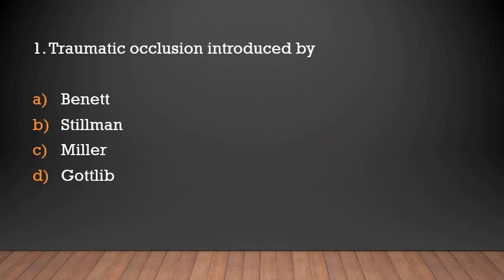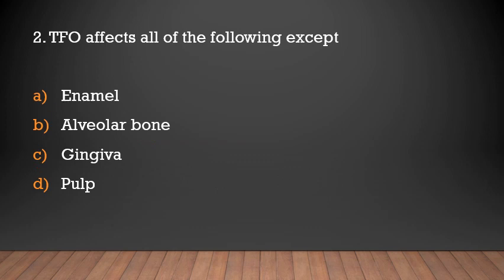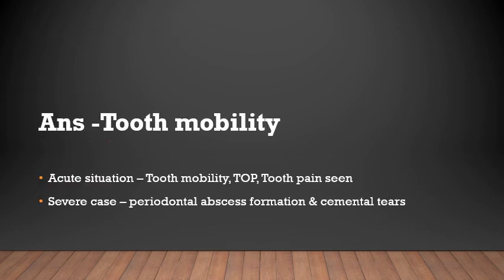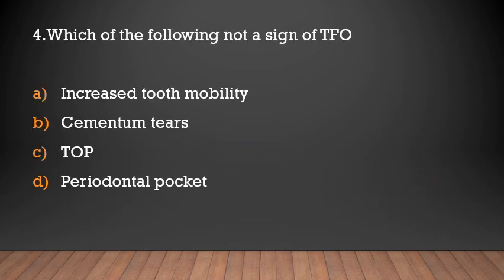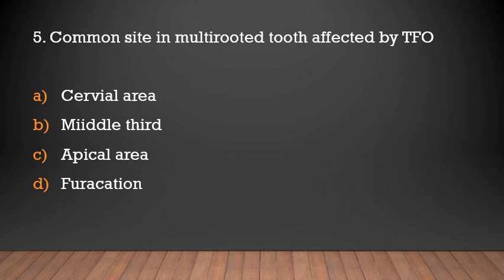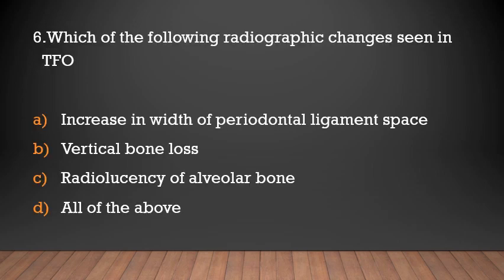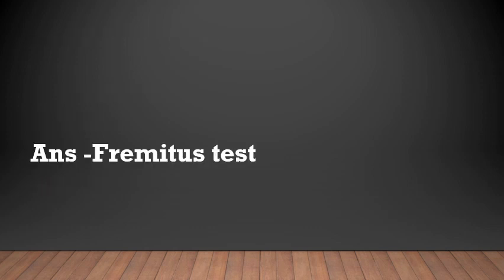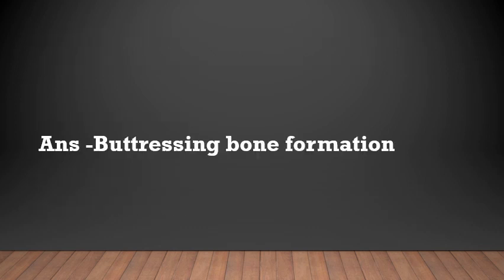MCQs on Periodontology - Trauma from occlusion /Dentalexams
This video covers important MCQs related to Trauma from occlusion

AZDentistry dentalexam hpsc haryanapsc pscdentalsurgeon oral govtjobs2021 dentalpsc dentalindia haryanajobs# NEET MDS#dentalclasses#